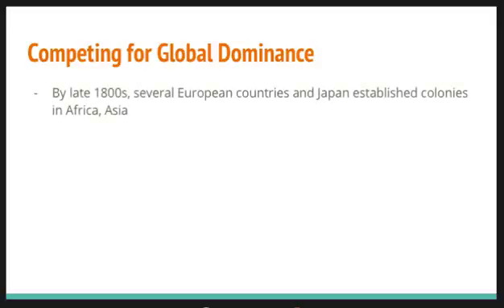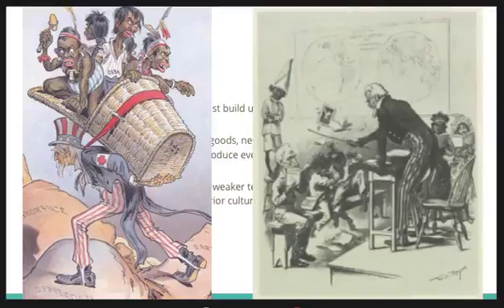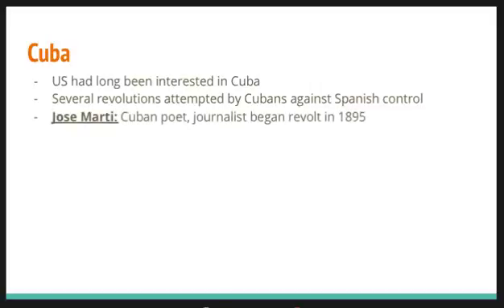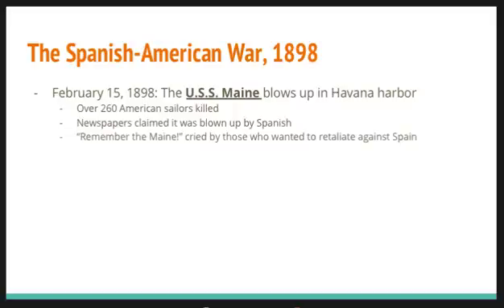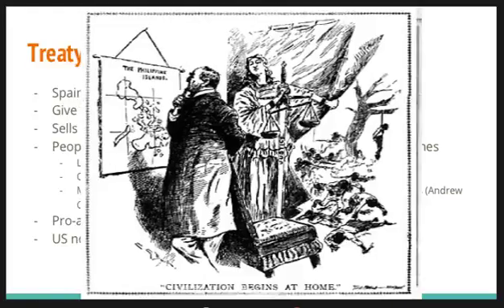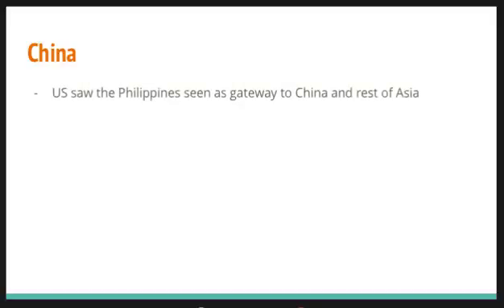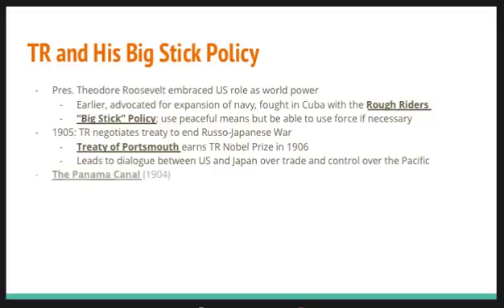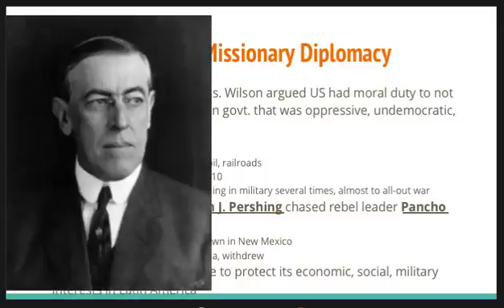#13 American Expansion & Imperialism